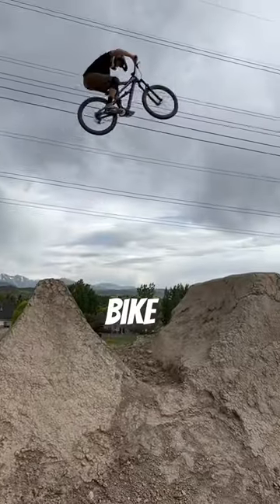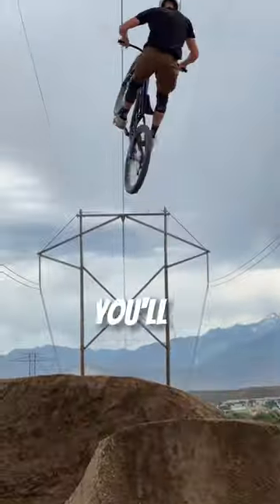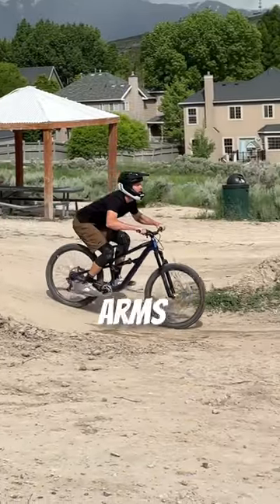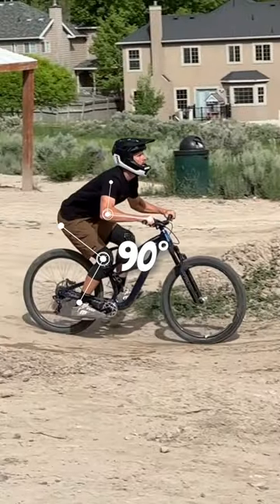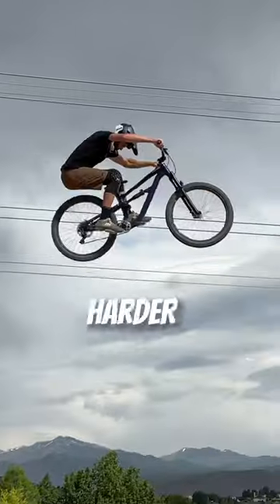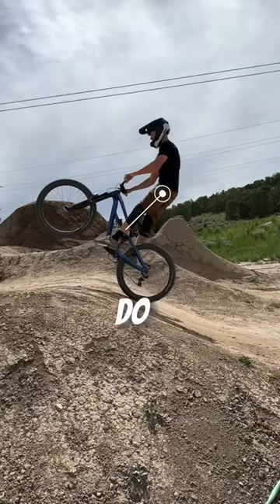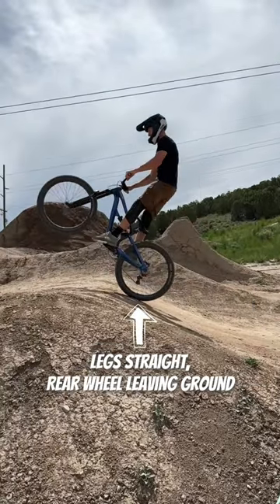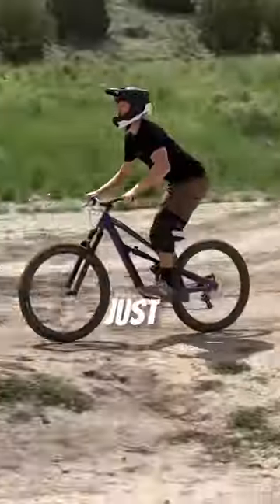How to boost your MTB — Tip #3 is eye opening